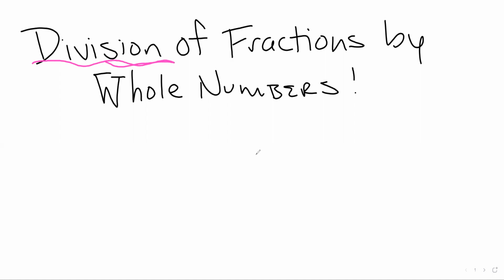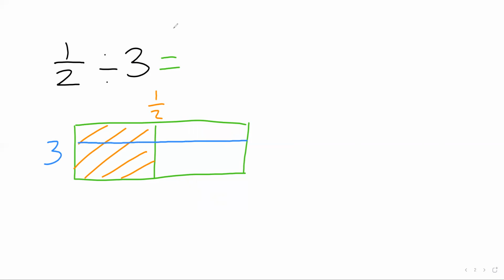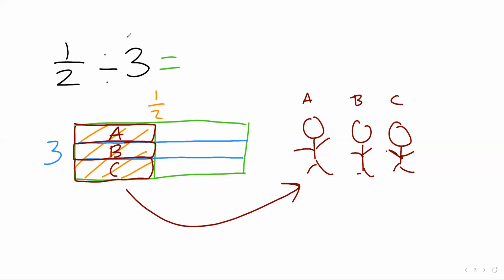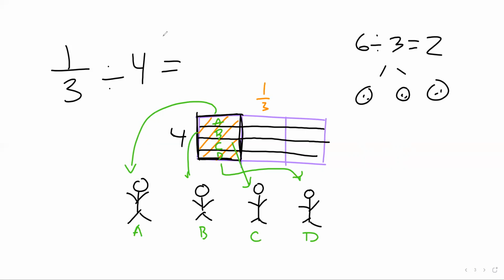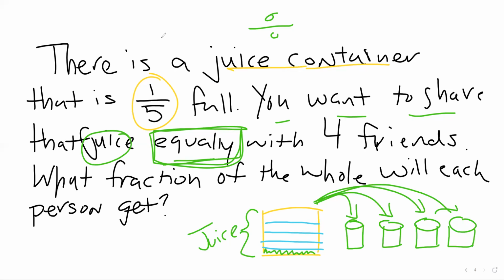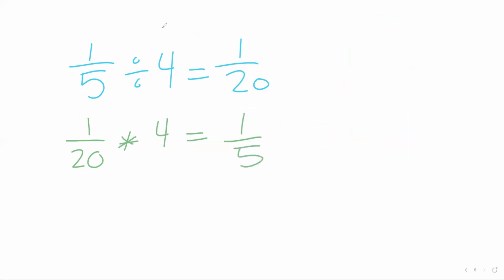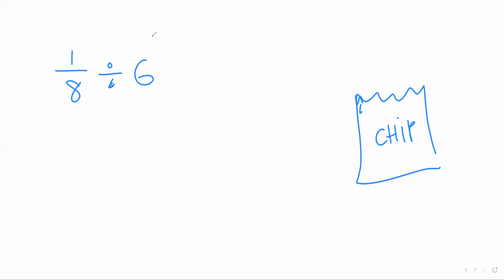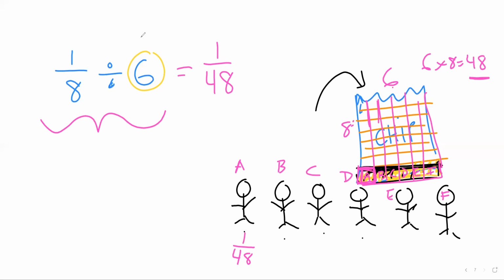Division of Fractions BY a WHOLE number